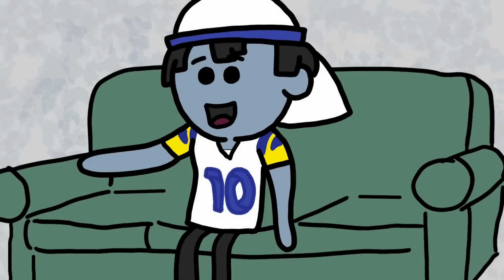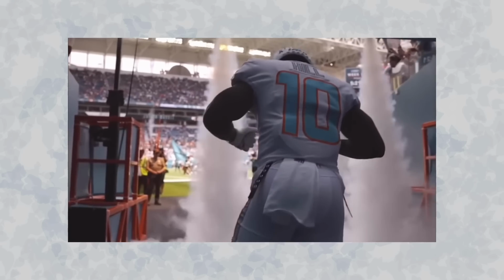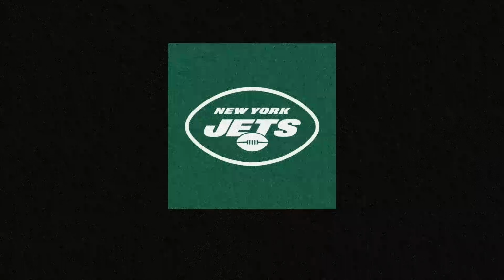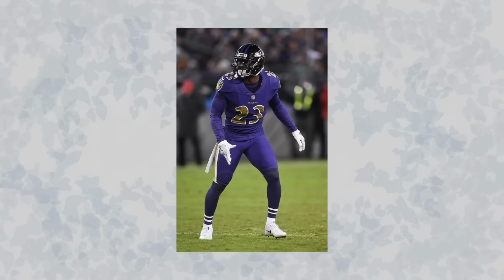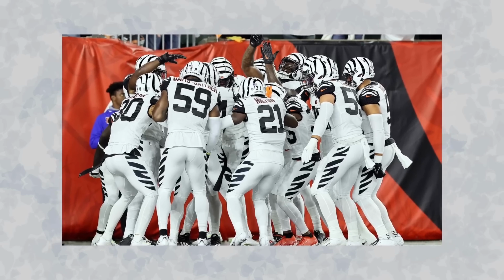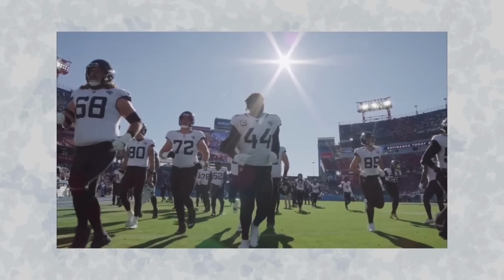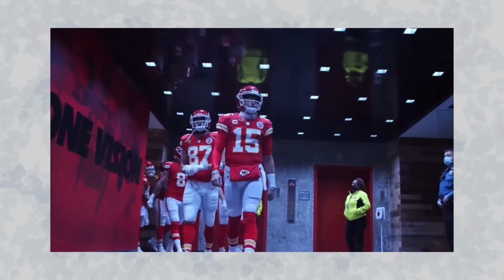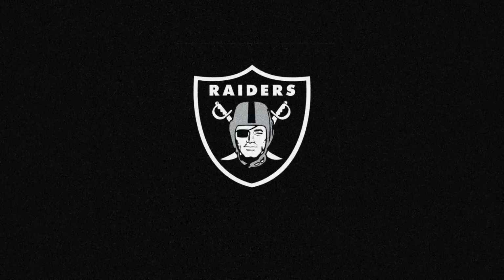Ranking Every NFL Jersey (AFC Edition) | Tier List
Ranking Every AFC Team Jerseys! Including current throwbacks and alternate, and second helmets

First Tier List video!